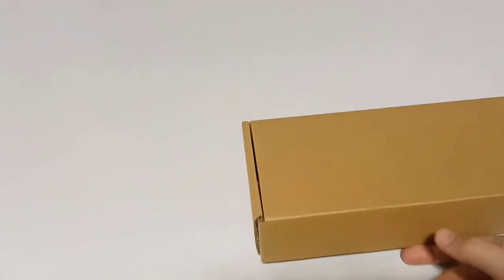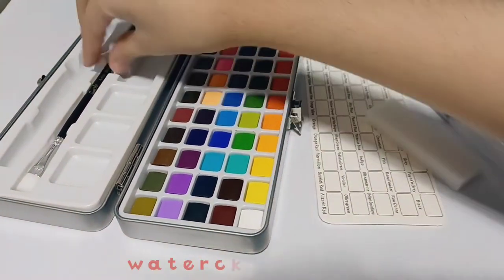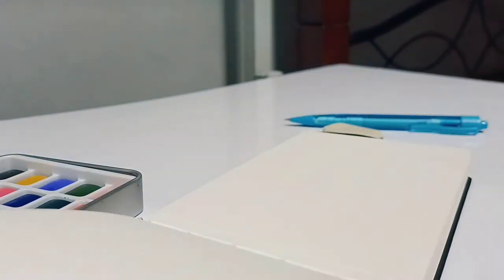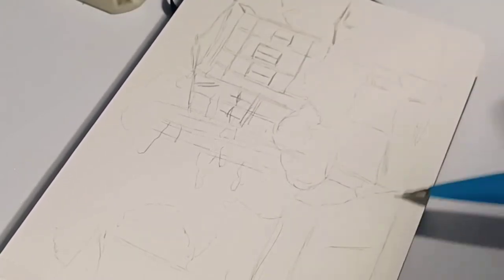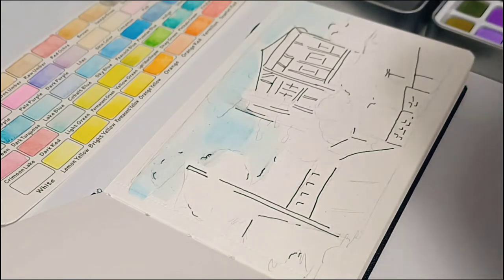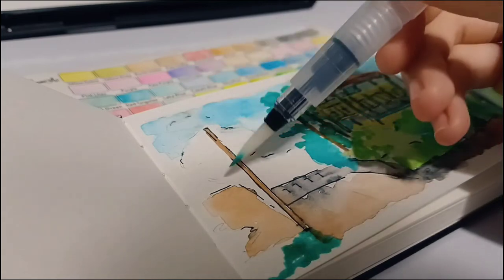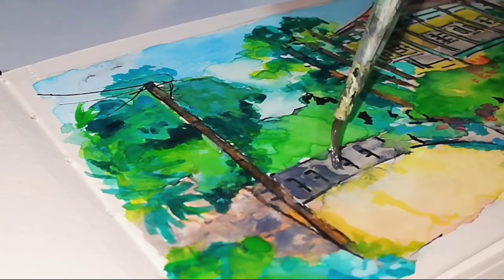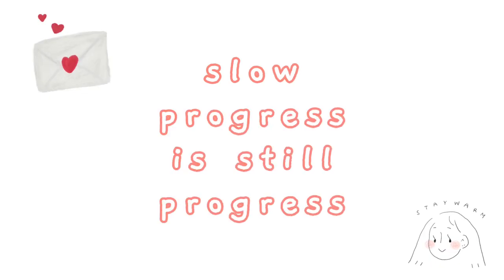🖌🌷 Unboxing SeamiArt watercolor + painting [mini review]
Hello there! This is an unboxing video of SeamiArt 50 colors solid watercolor set. I also painted a scene "From Up on Poppy Hill" by Studio Ghibli, using the said product.

Thank you so much for taking the time to watch my video. Take care and stay healthy ♡.